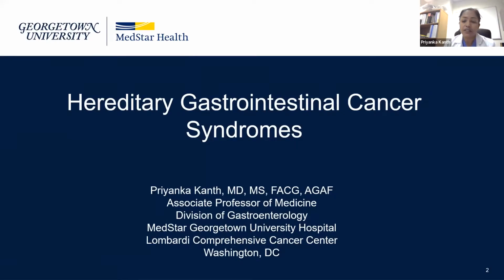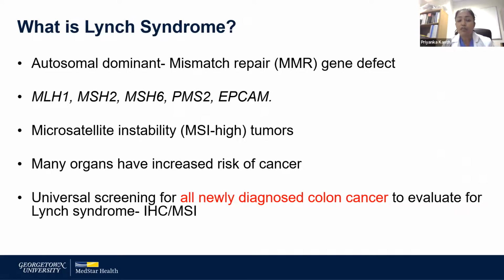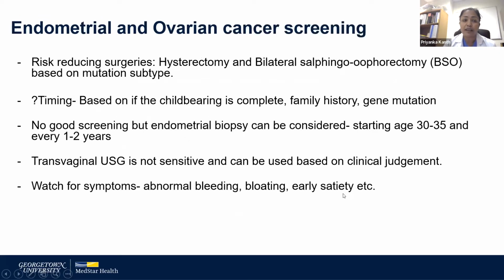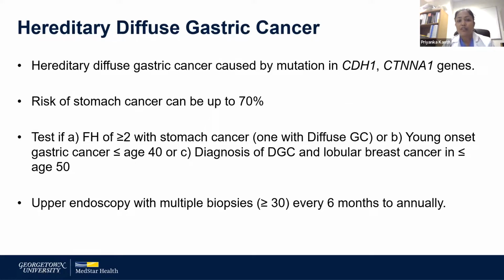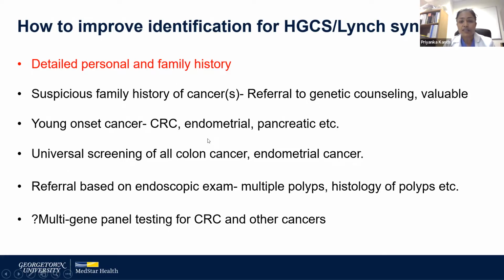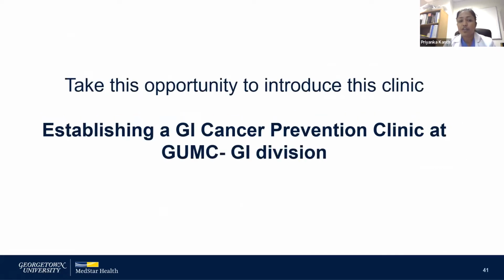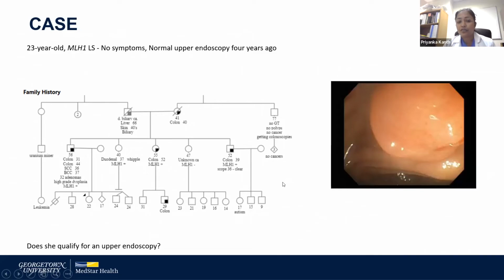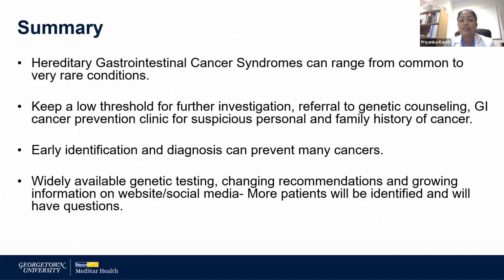Hereditary Gastrointestinal Cancer Syndromes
Priyanka Kanth, MD, MS
Associate Professor of Medicine
Division of Gastroenterology

DOM Grand Rounds 6/30/2022